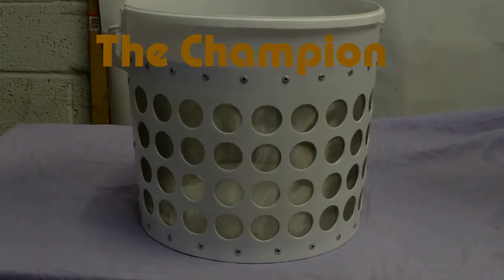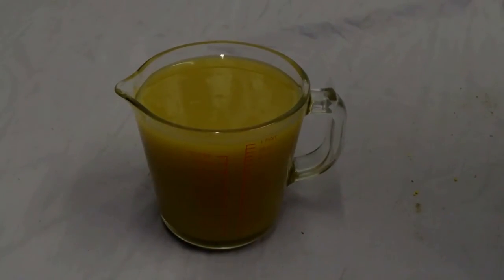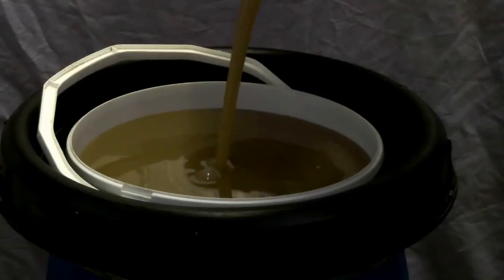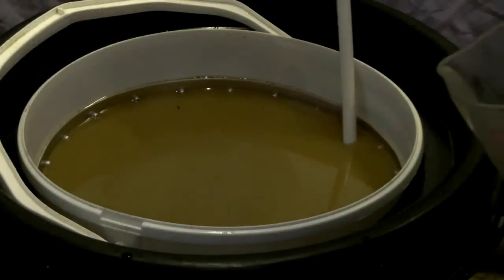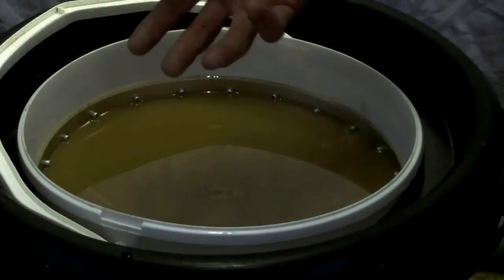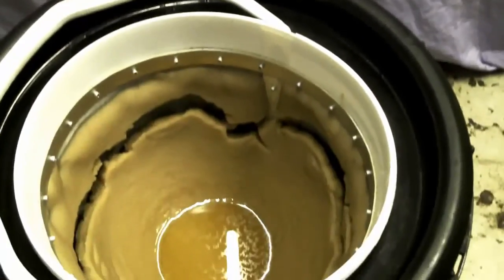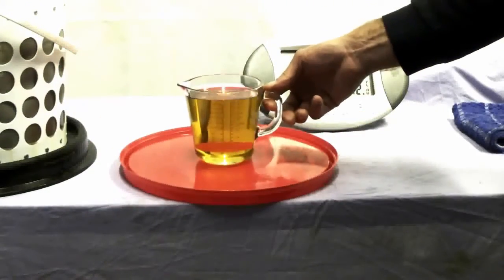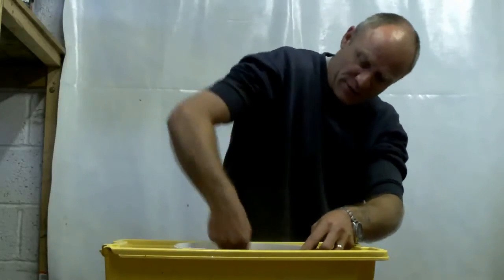The Ultimate Match 'Mighty White' Vs. 'Fatty Veg Oil'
The ultimate match the Mighty White mesh filter kicking FAT from veg oil.